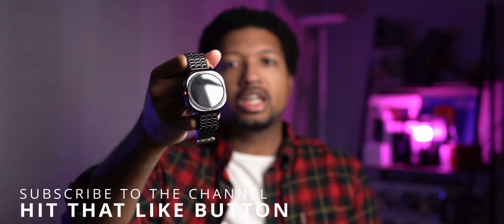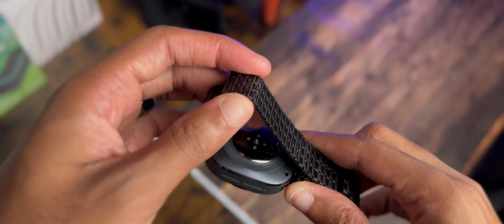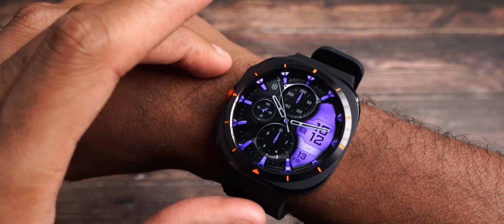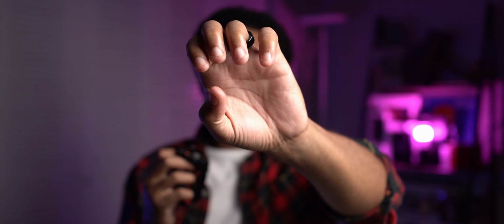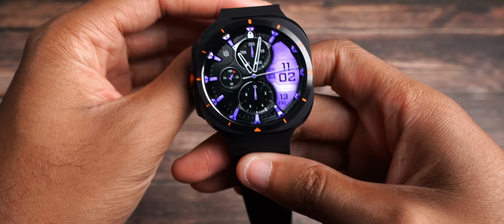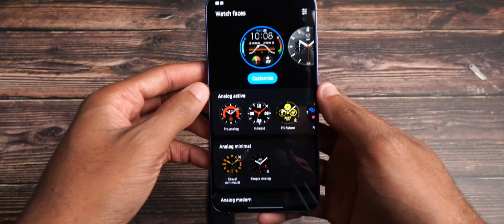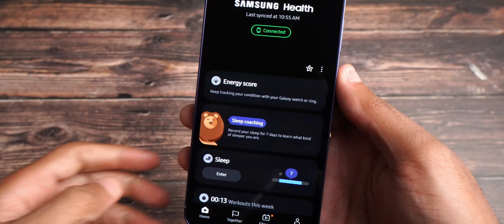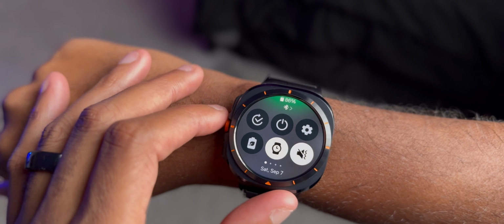Samsung Watch Ultra Review - A Great First Attempt!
Wearing and having the Galaxy Watch Ultra for over a month now has provided a lot of insight into Samsung’s approach of an Ultra smartwatch. Let’s discuss

Galaxy Watch Ultra

Timestamps:

00:00 - How We Got to Ultra
02:37 - Hardware Review
08:12 - Software and Watch Faces Review
14:08 - Galaxy Watch Ultra Battery Life Review
17:14 - Fitness Tracking and Recommendation